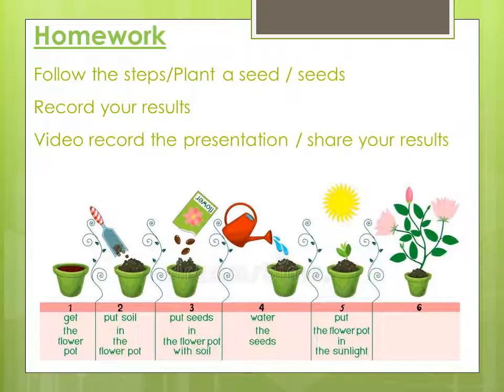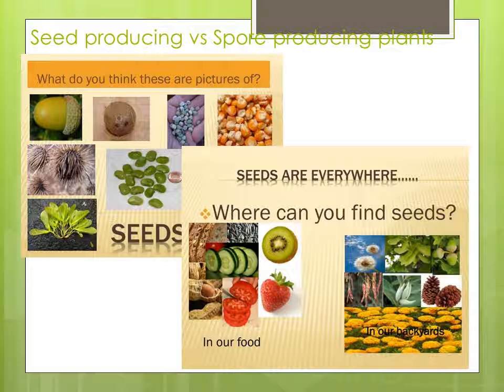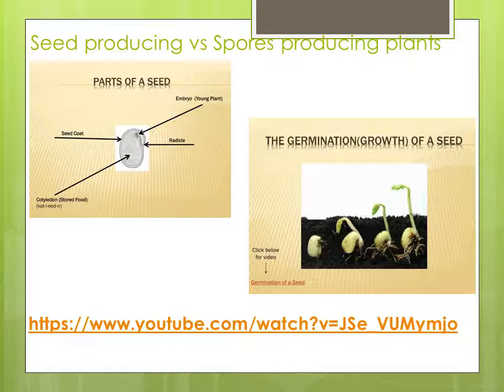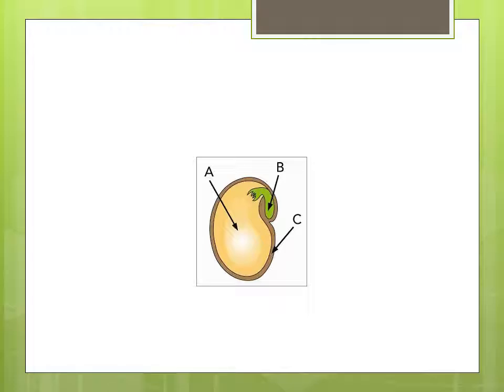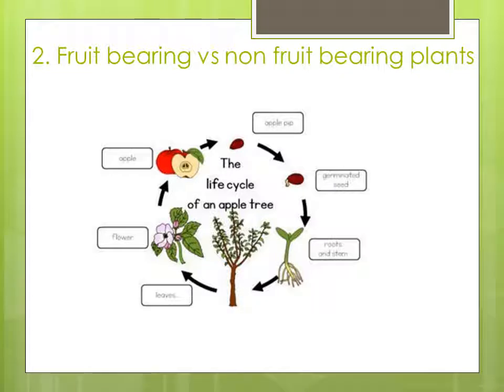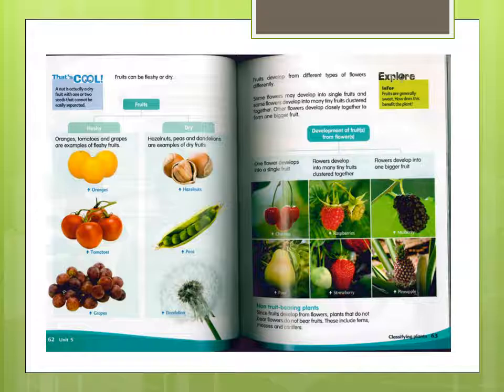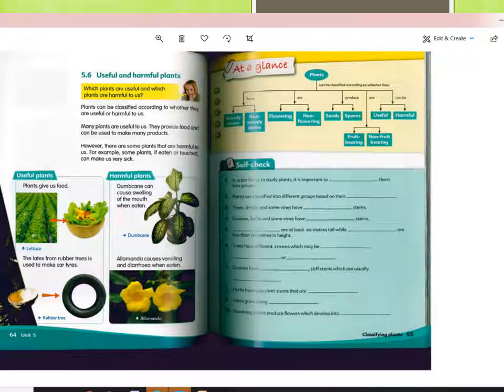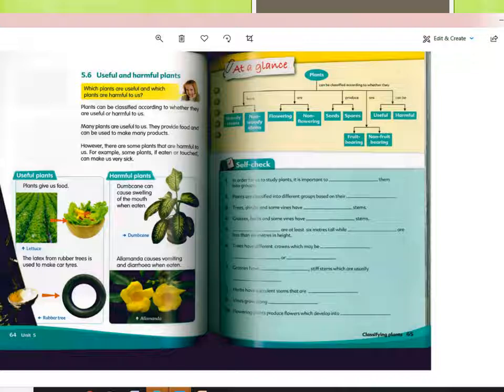UNIT 5 Classifying plants Lesson 2